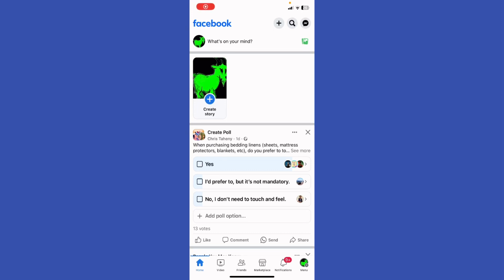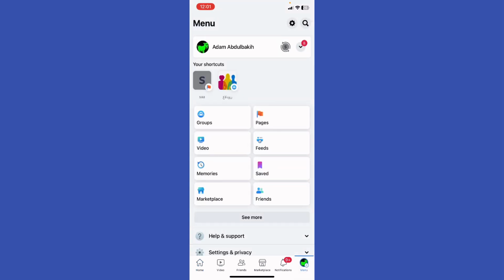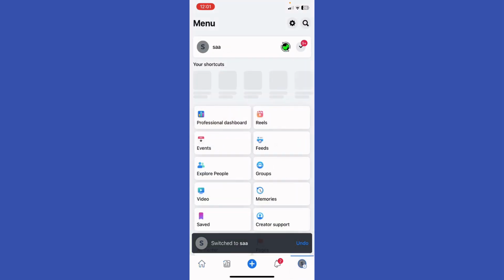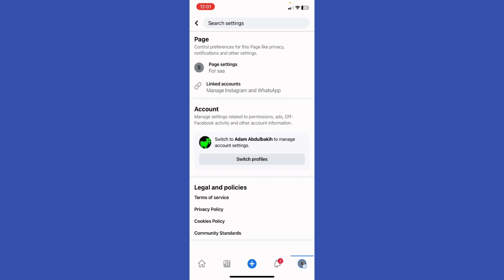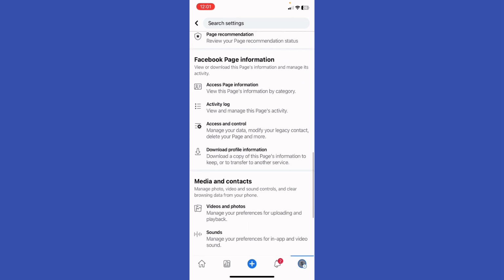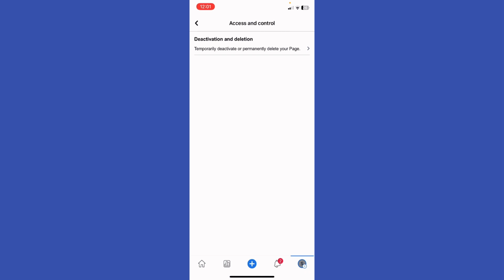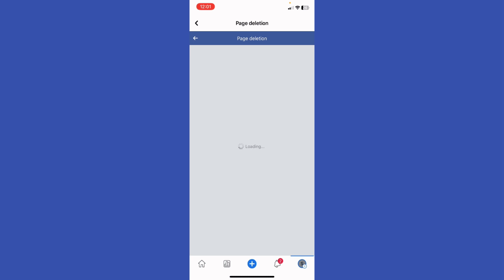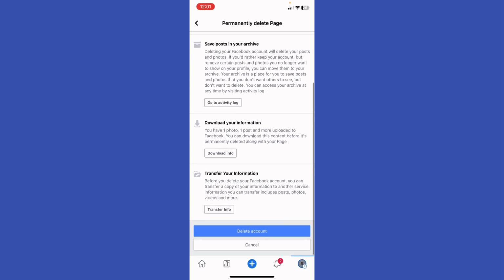How to delete facebook page (2024)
In this video i´ll show you how to delete facebook page. The method is very simple and clearly described in the video. follow all the steps & delete facebook page